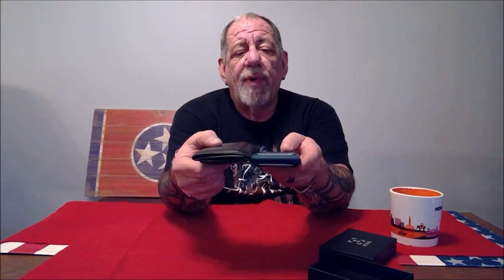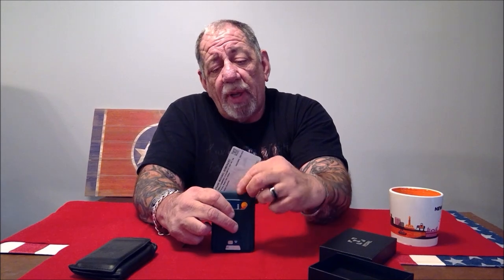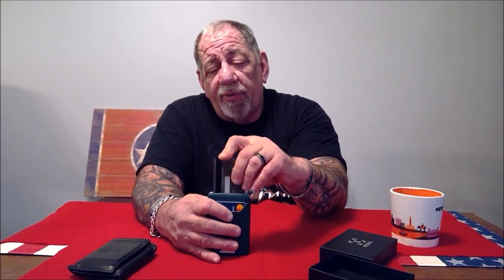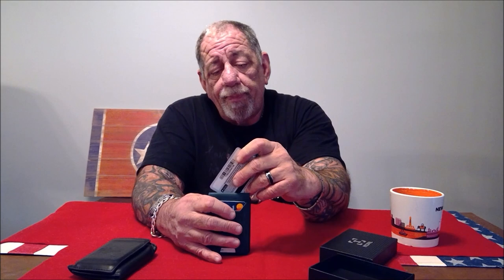Incipal EDC Tactical Wallet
If you are looking for a minimalist EDC wallet, this may be for you.